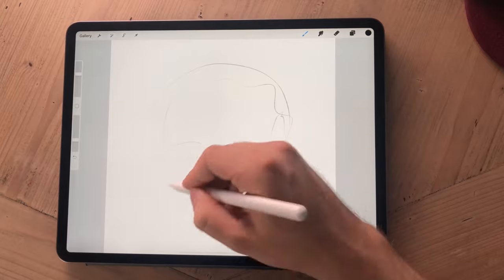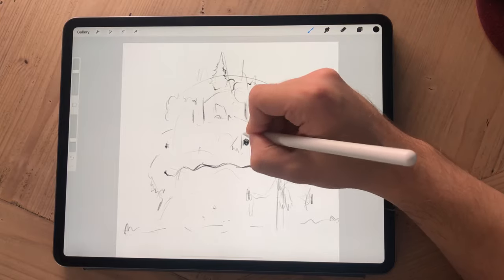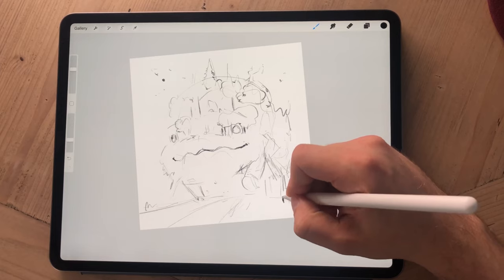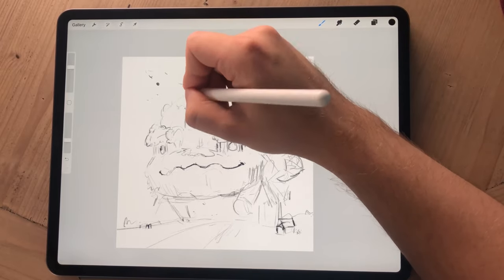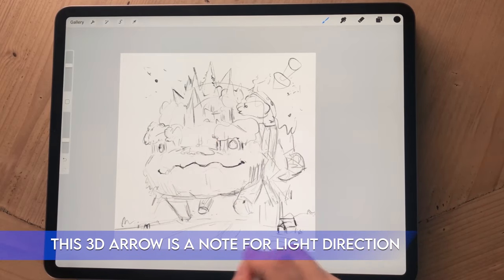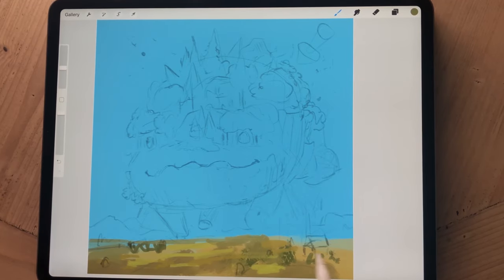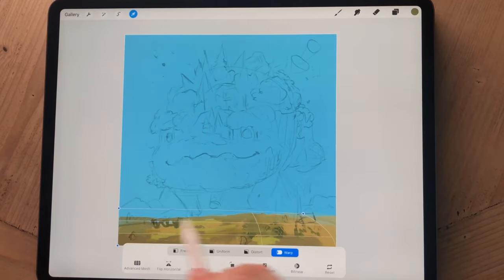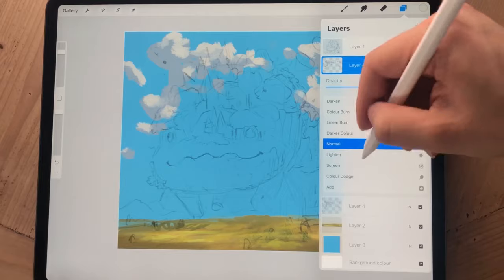Ghibli Style "MOVING FOREST" Full Procreate Process Walkthrough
In this video I included all the info on brushes procreate colour palettes I'm using and the layer techniques that go into a painting like this one. Before anyone asks; I'll NEVER be able to paint something like this in a livestream. The amount of time this took just can't be shortened into a few hours. Thank you for understanding =)

I don't actually say this in this painting tutorial, but I'd really like to hear your thoughts on this sort of longer format video. This took so long to edit because of the rendering times so I'm not sure if I want to do THIS long videos again but if there's a demand for them I'm  certainly open to the idea of putting myself through this again XD